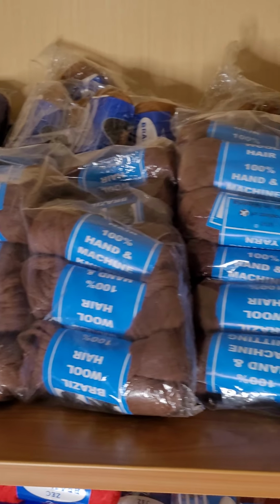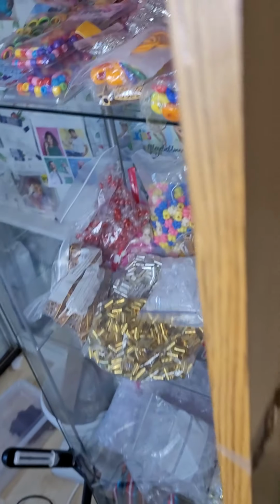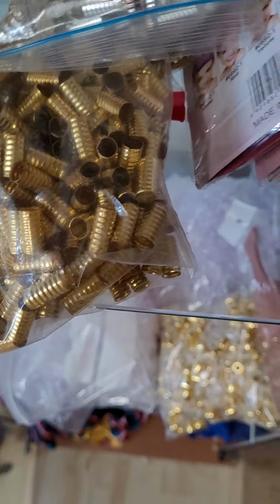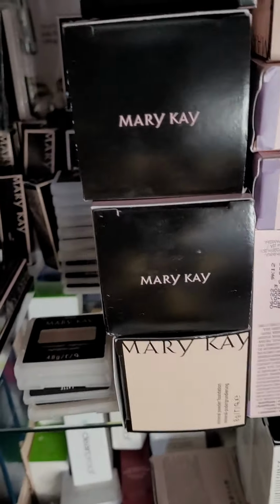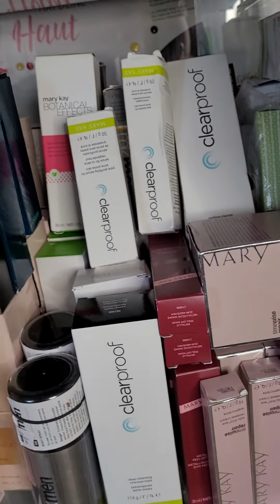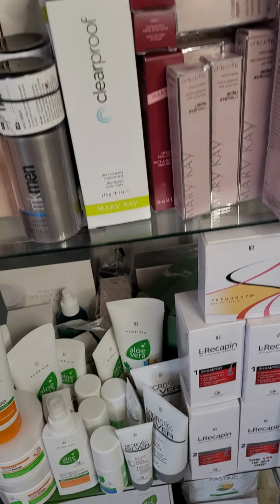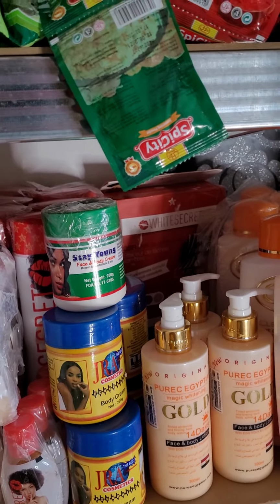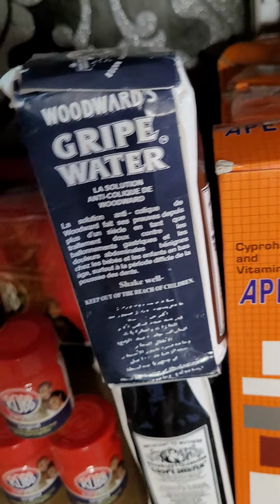Tina Beauty Things Is Available For Men, Women,Kids All Is Available